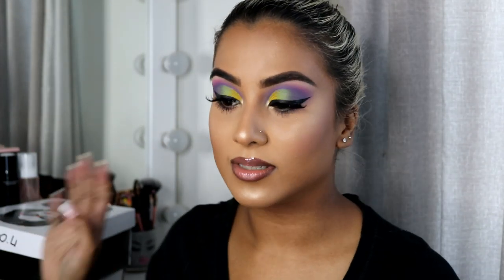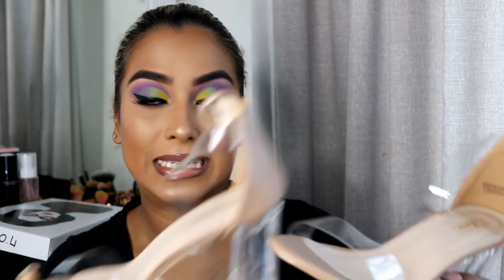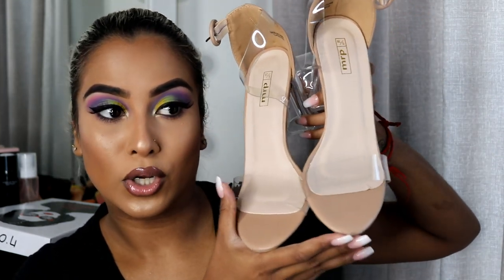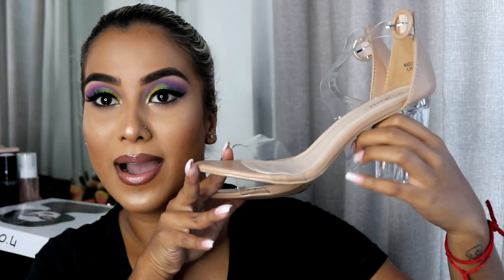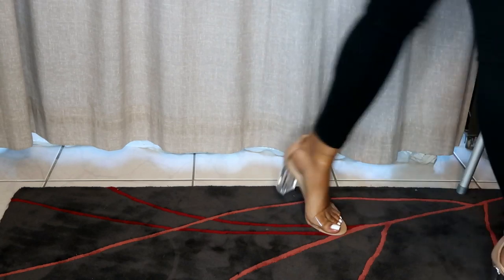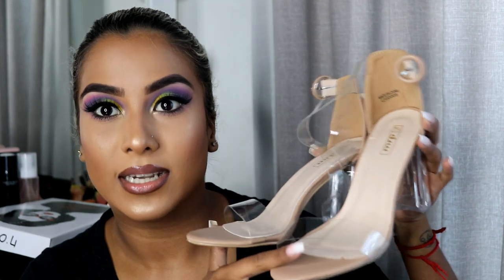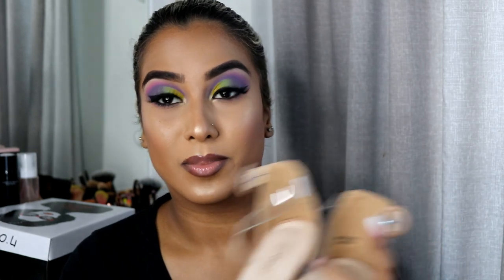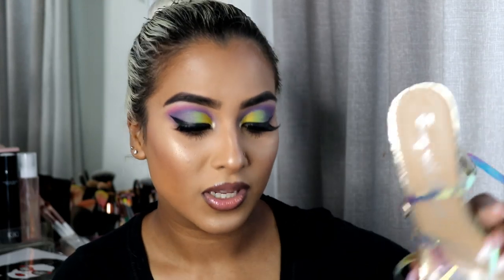My recent shoe purchases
15% code:   SANESH15
25% code:  SANESH25